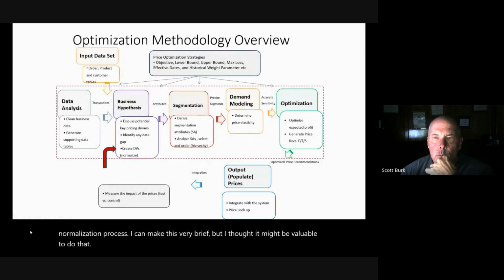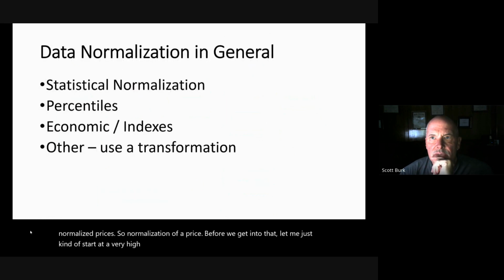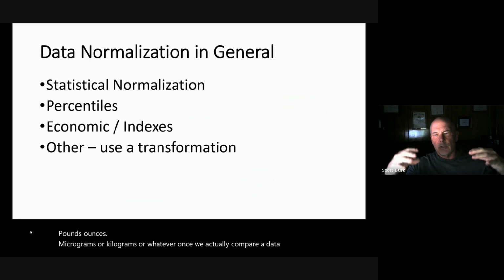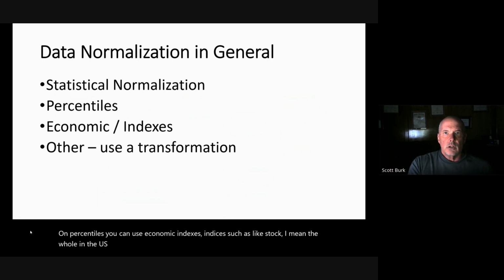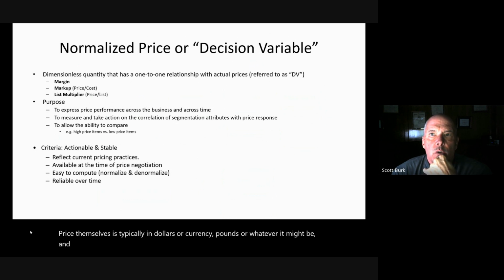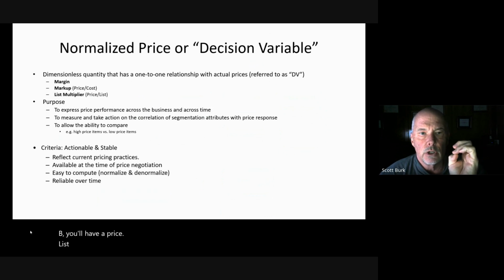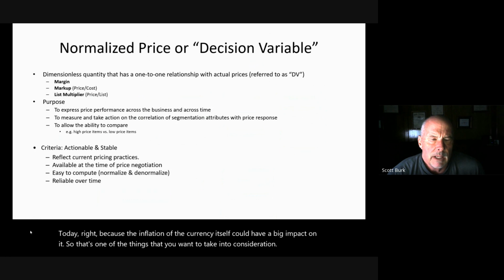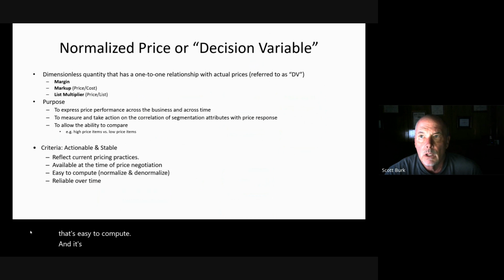The Business Analytics Field Business Case – Pricing Science for B2B – Part 2 Normalization – Deeper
Important for any business analytics professional.
How should your business price?

Please let me know your thoughts here or on LinkedIn and I will attempt to address your questions. Thanks!